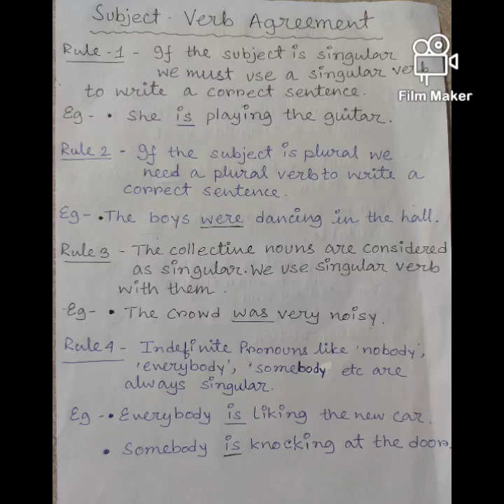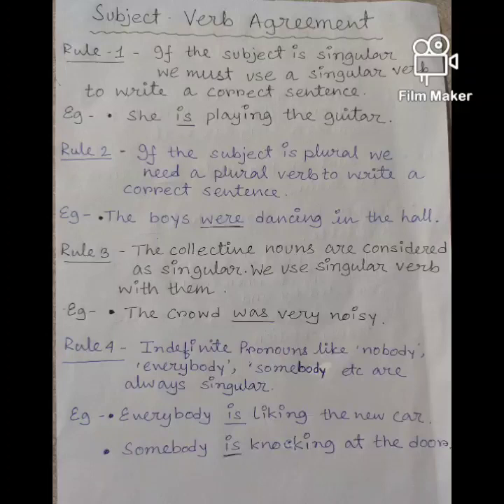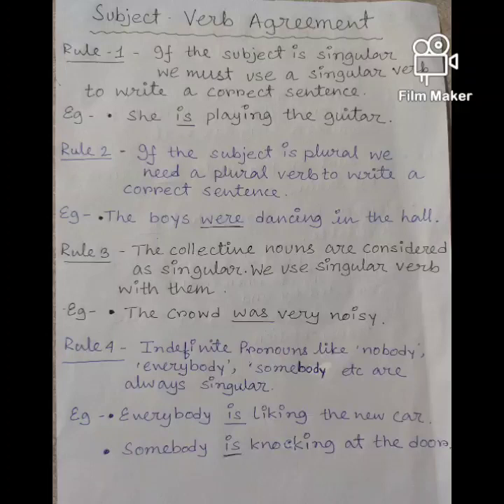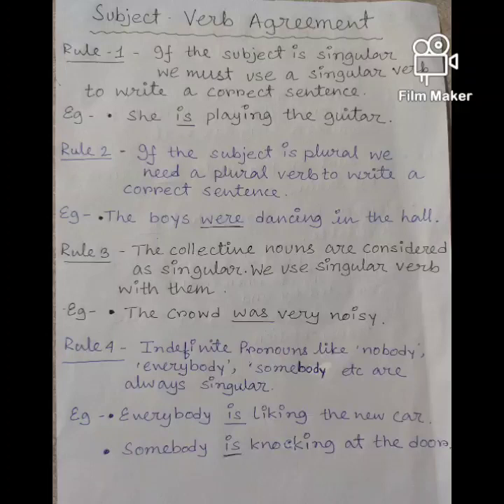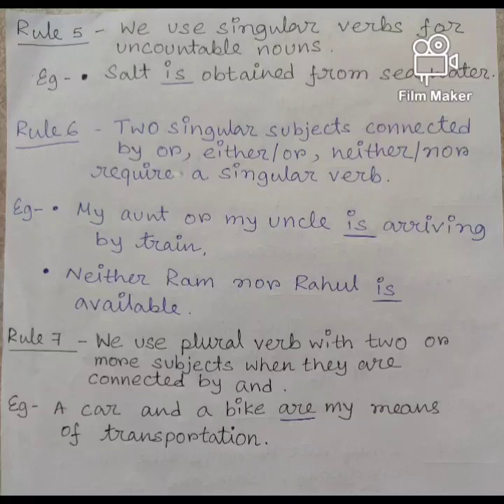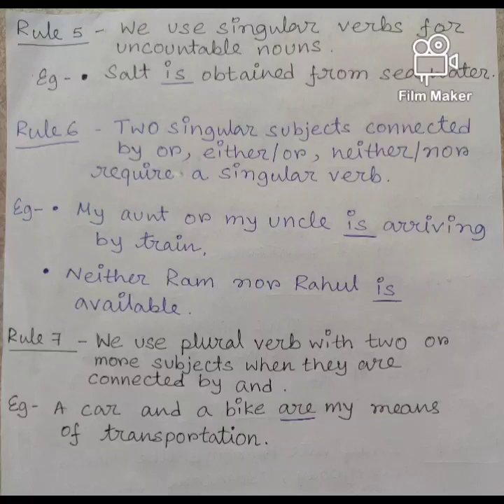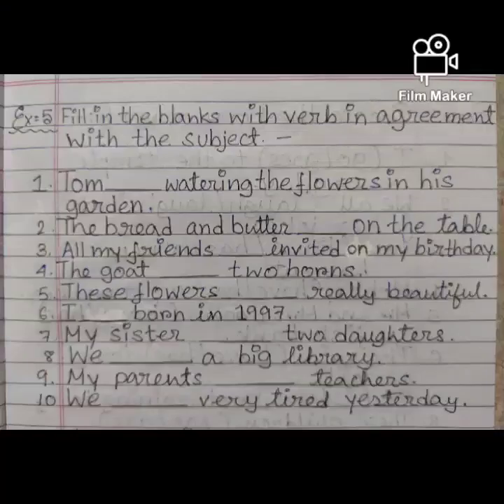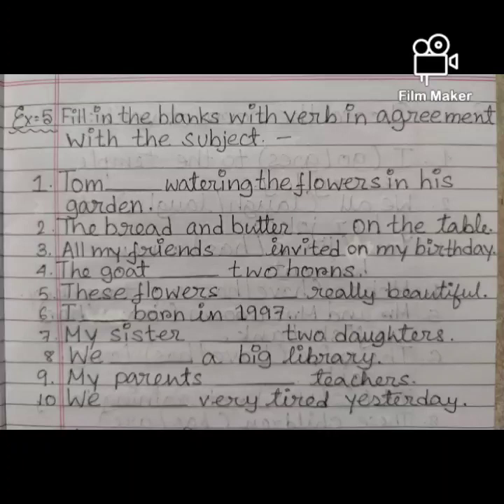Class 4 English ( Language) : Verb, Part-3